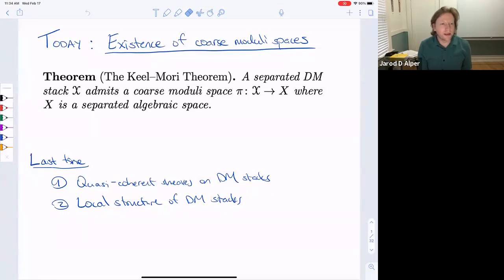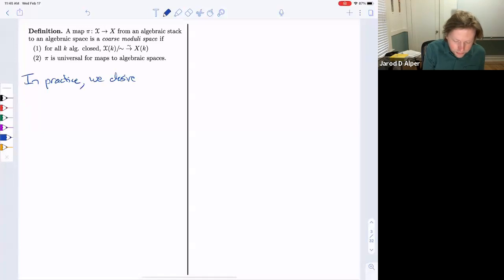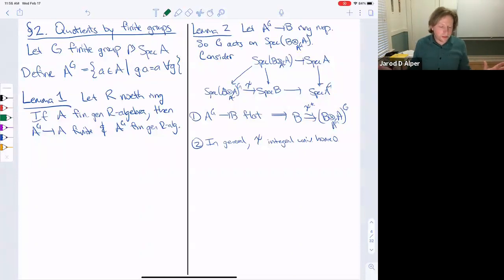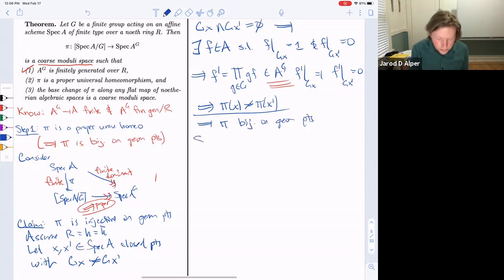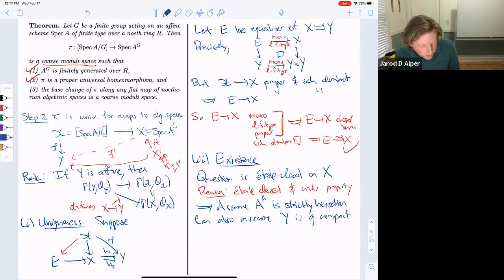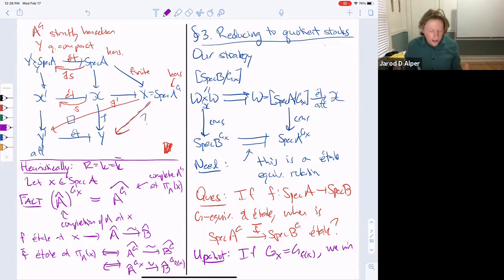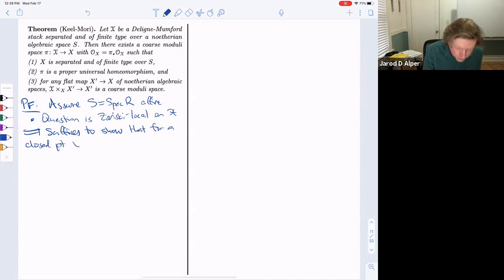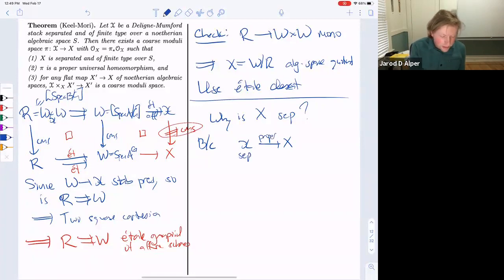Lecture 11: Existence of coarse moduli spaces